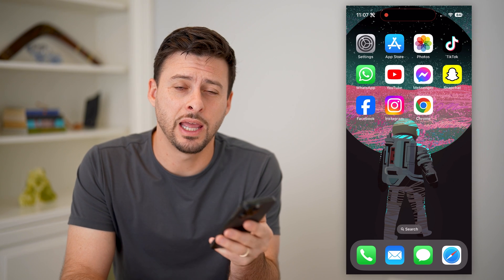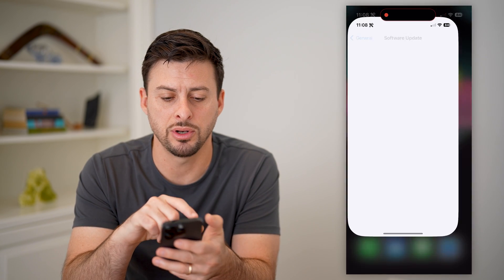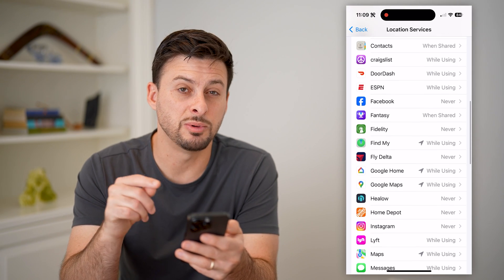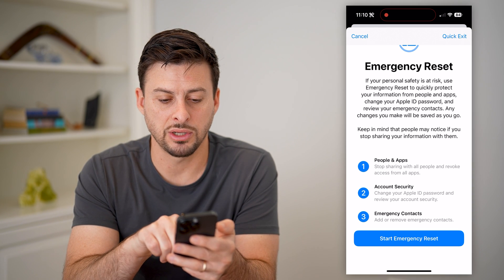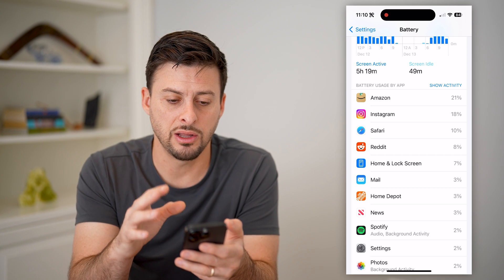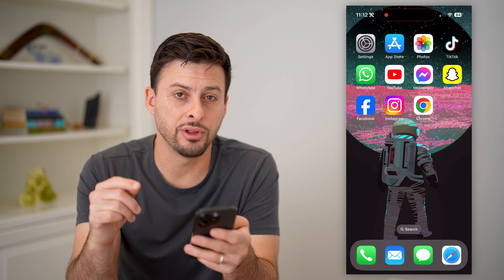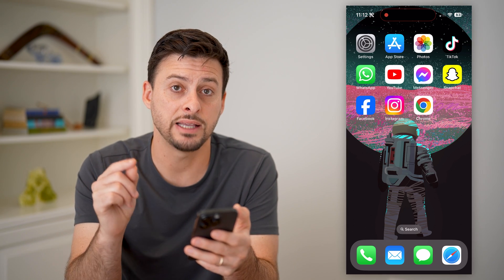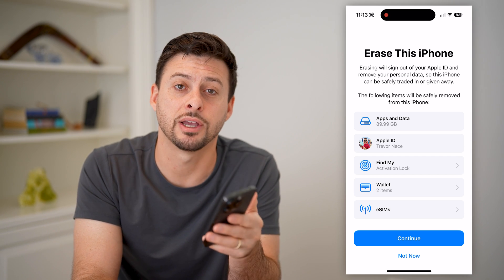How To Check For Viruses On iPhone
Here's how you can check to see if your iPhone has a virus and how to get rid of it if you do have one.